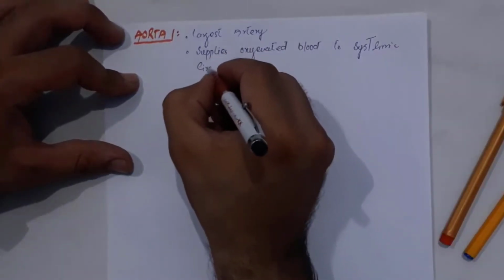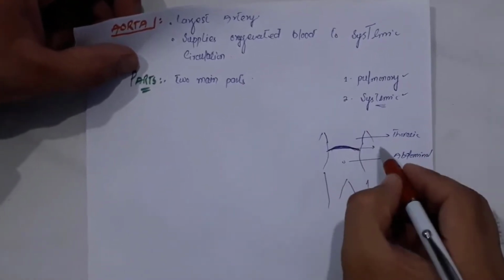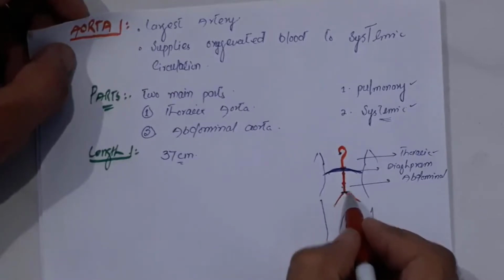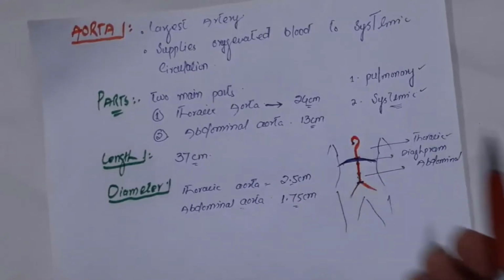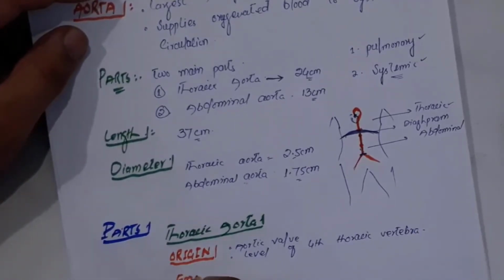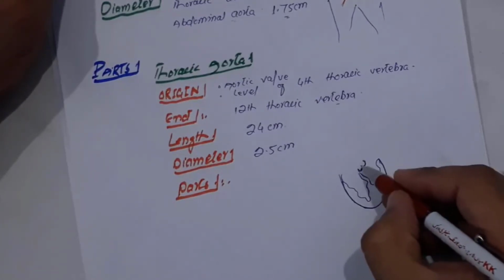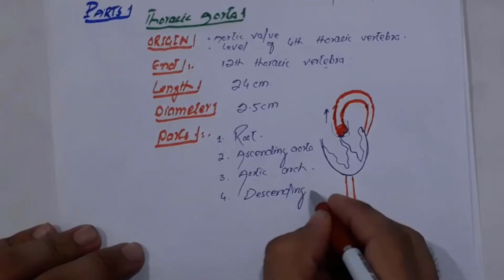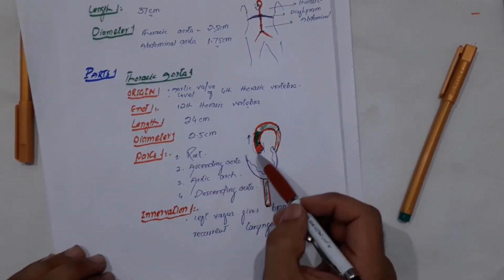15. Aorta | Parts of aorta | Branches of aorta | Anatomy of aorta | Ascending, descending aorta